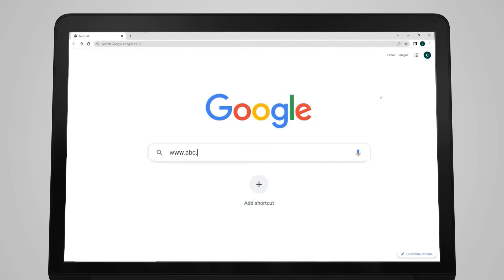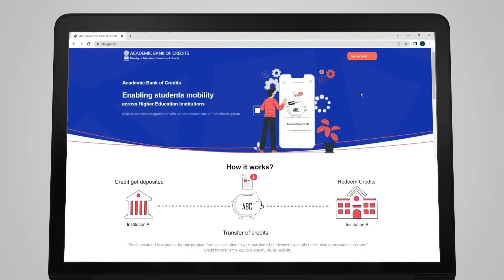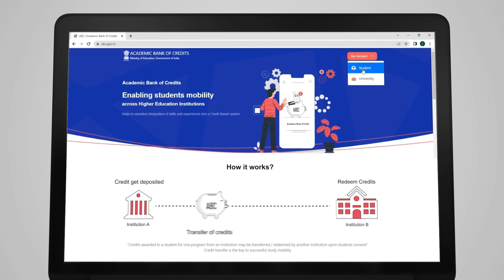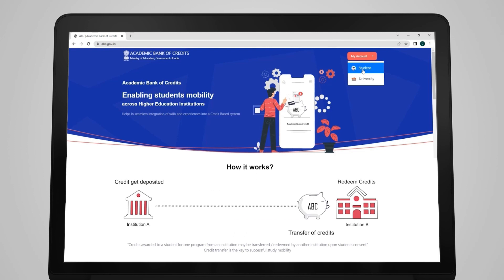Video3 about Academic Bank of Credits (ABC)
Description about Academic Bank of Credits (ABC)